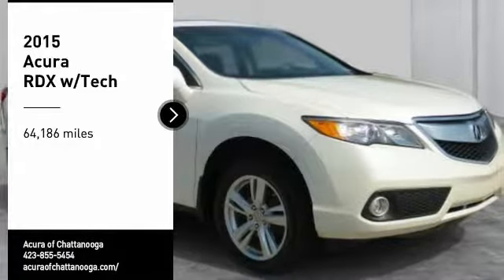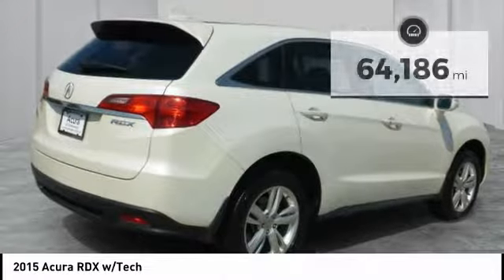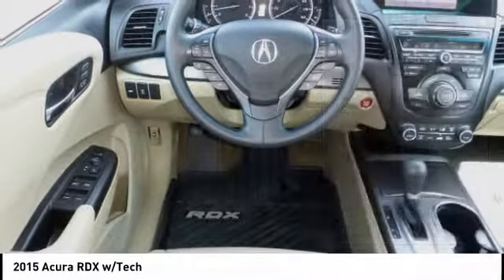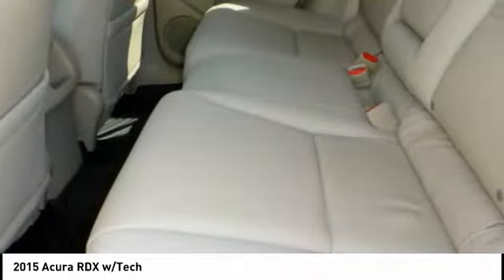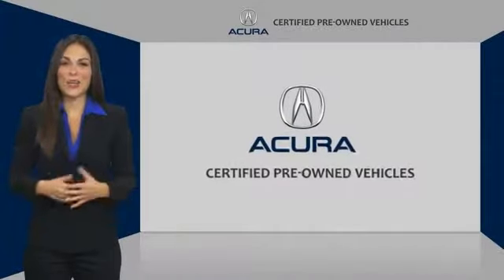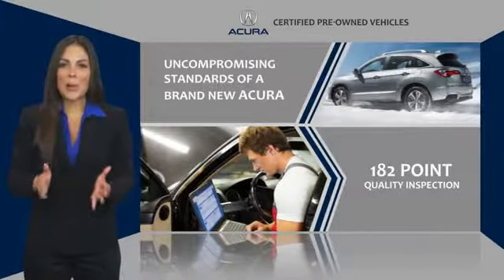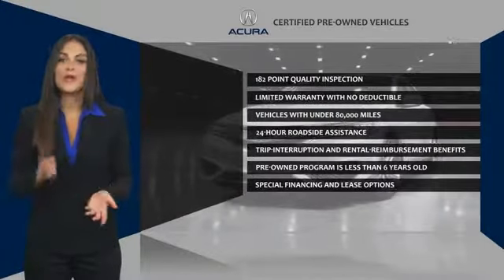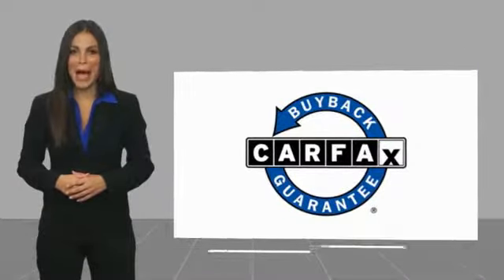2015 Acura RDX Chattanooga TN 696A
2015 Acura RDX w/Tech

CARFAX One-Owner. Clean CARFAX. Certified. White 2015 Acura RDX Technology Package w/Technology Package FWD 6-Speed Automatic 3.5L V6 SOHC i-VTEC 24V **ACURA CERTIFIED**, **HEATED FRONT SEATS**, LEATHER SEATS, POWER SUNROOF, BACK UP CAMERA, ACURA CERTIFIED.Recent Arrival! 28/20 Highway/City MPG**Acura Certified Pre-Owned Details: * Transferable Warranty * Warranty Deductible: $0 * Powertrain Limited Warranty: 84 Month/100,000 Mile (whichever comes first) from original in-service date * Includes Trip Interruption and Concierge Services * Roadside Assistance * 182 Point Inspection * Vehicle History * Limited Warranty: 12 Month/12,000 Mile (whichever comes first) after new car warranty expires or from certified purchase dateAwards: * 2015 KBB.com 10 Best Luxury Cars Under $35,000For more information, Kelley Blue Book is a registered trademark of Kelley Blue Book Co., Inc.Call us at or take the short drive to 2131 Chapman Rd Chattanooga, TN 37421.